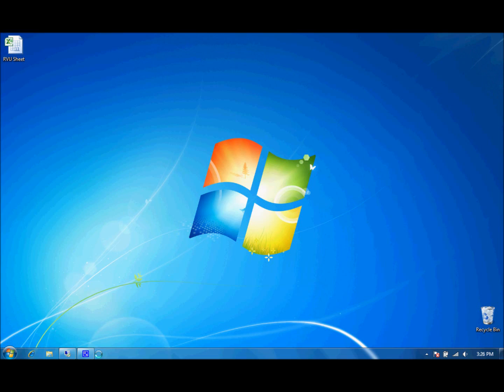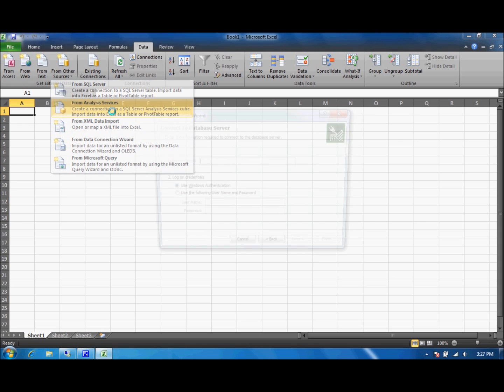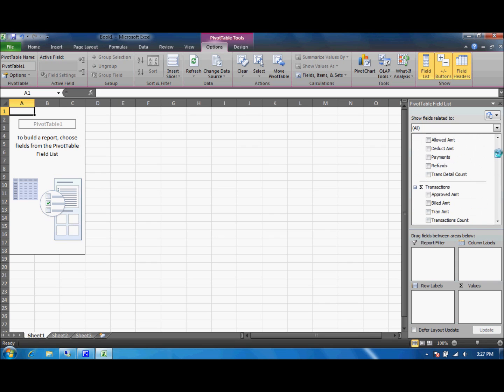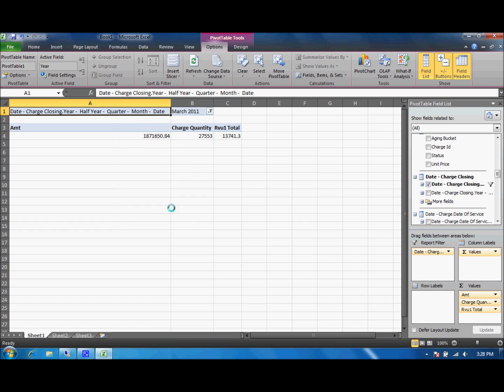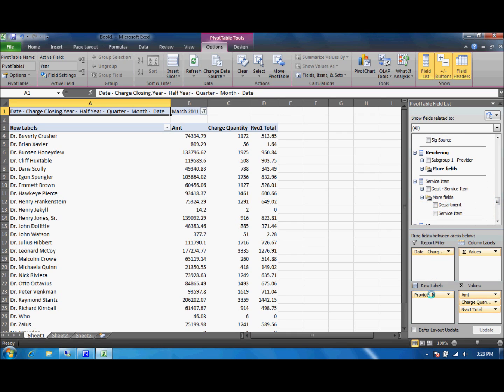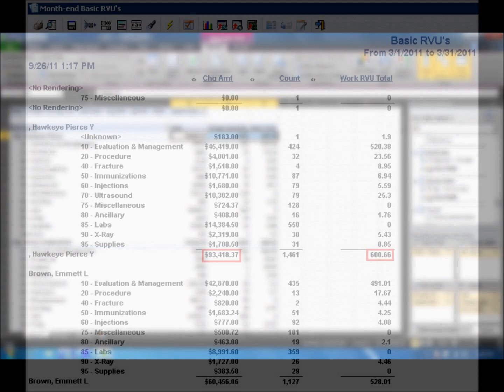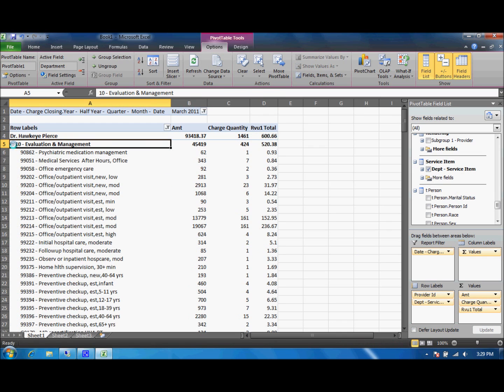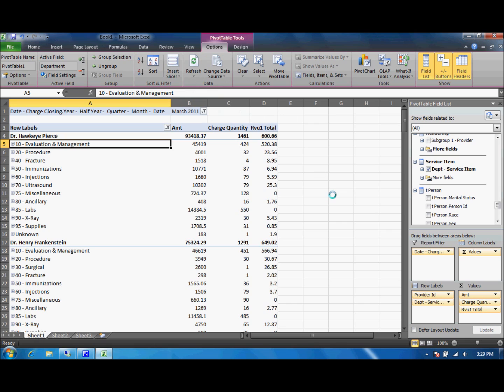Building NextGen Reports Video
This video shows the basics of setting up a connection with a NextGen cube within Microsoft Excel.  Once the connection is established the sky's the limit, but this video also shows some basic features to get your bearings in this alternative to the default NextGen reports.